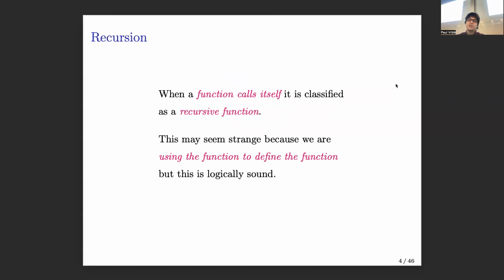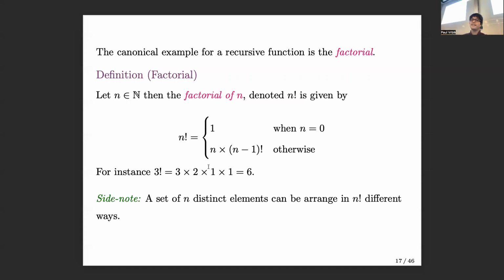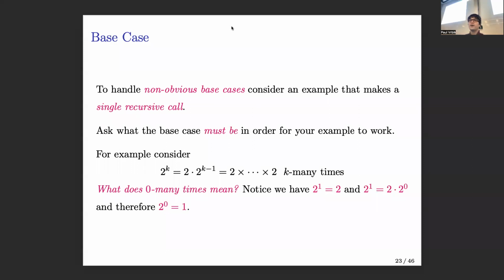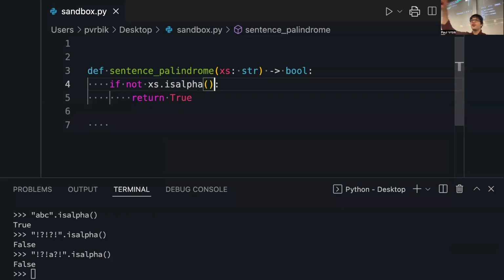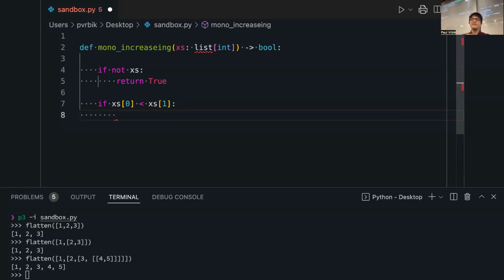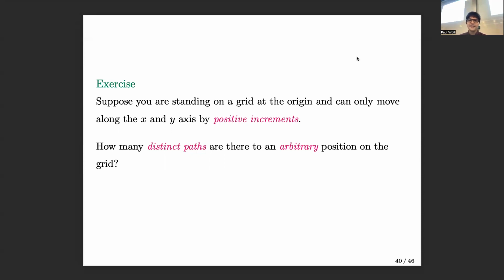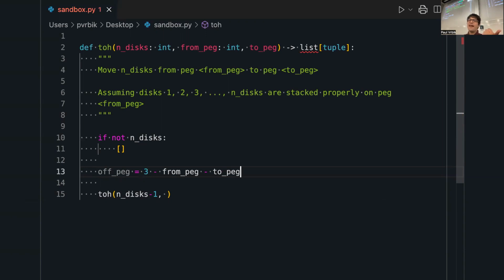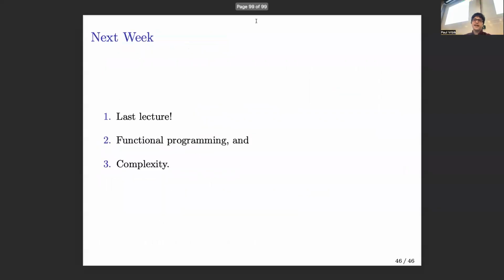CSSE1001/7030 -- 2022 -- S01 -- L11